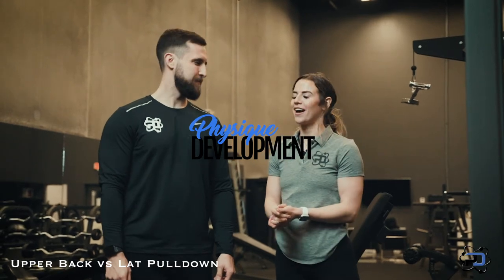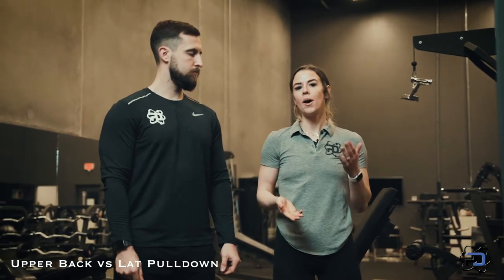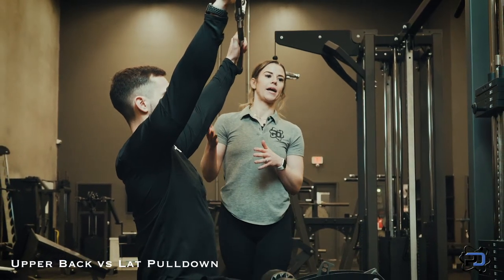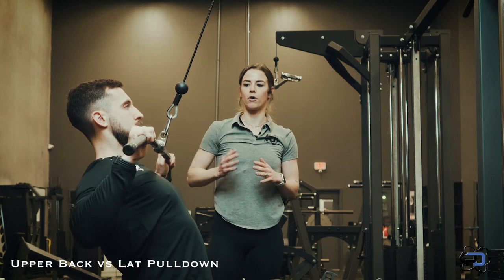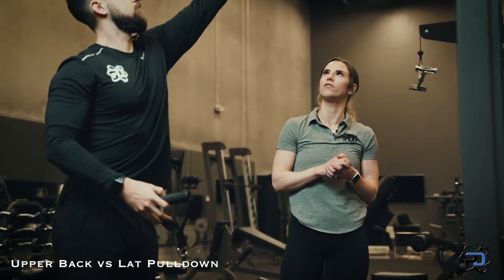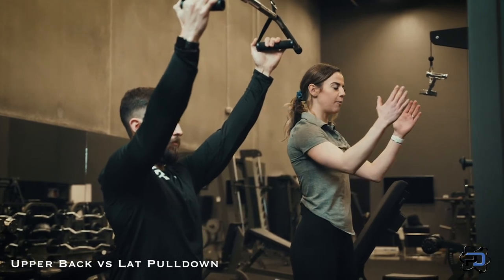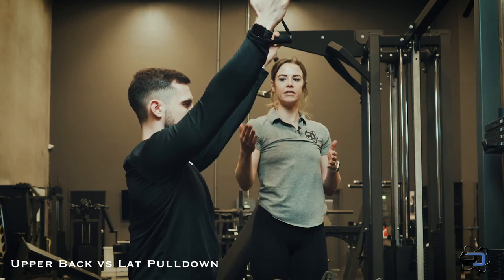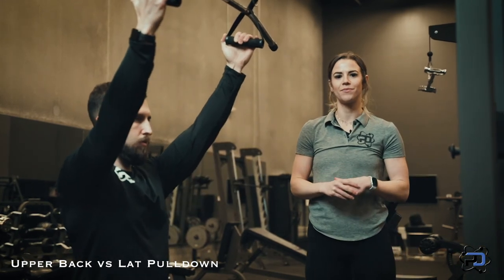Pulldowns: How to Train Lats or Upper Back (Full Explanation) | PhysiqueDevelopment.com